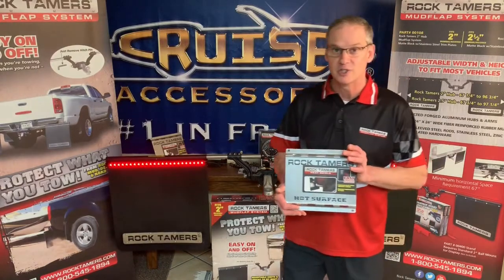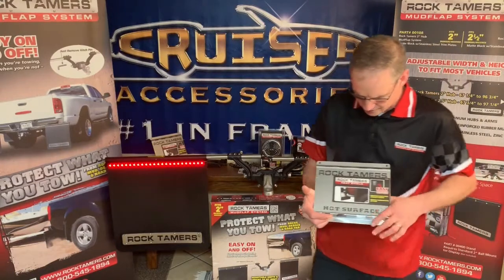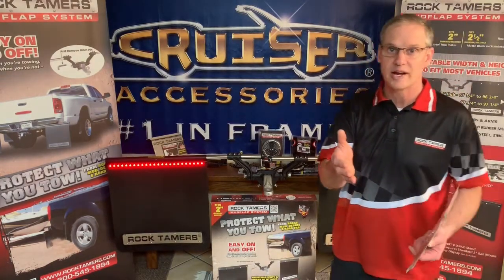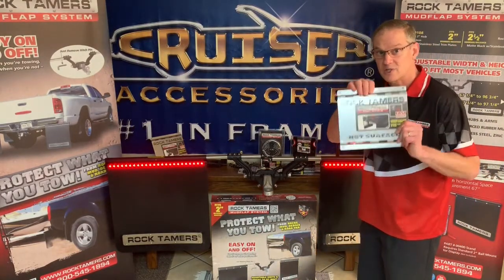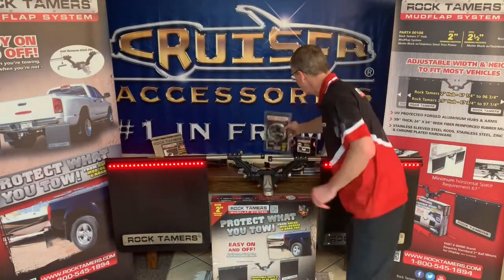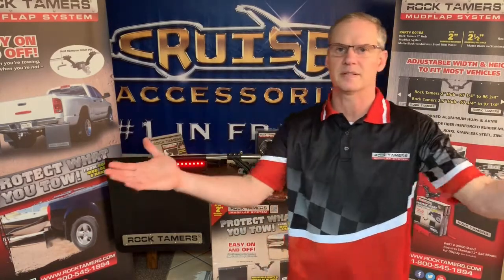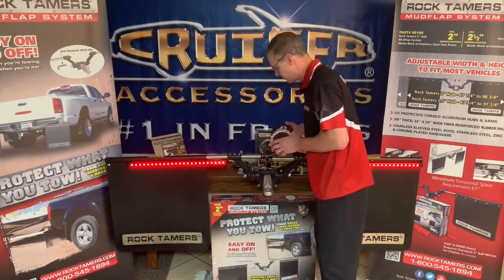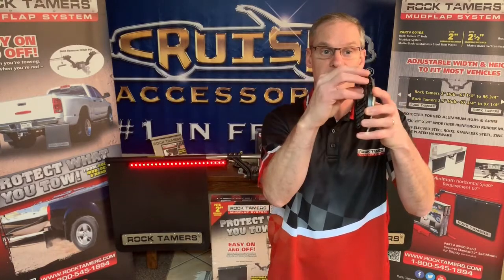Rock Tamers Accessories Heat Shield & Exhaust Outlet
Dave goes into detail of our Rock Tamers accessories RT230 Heat Shield and RT200 Exhaust Outlet.